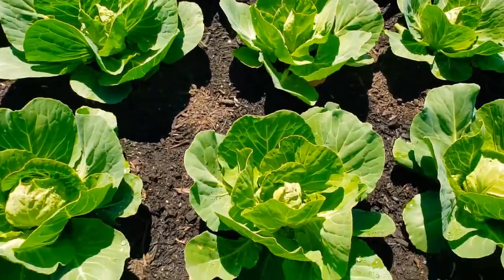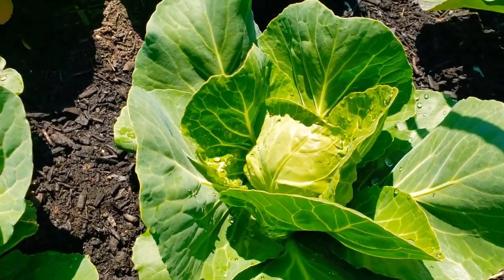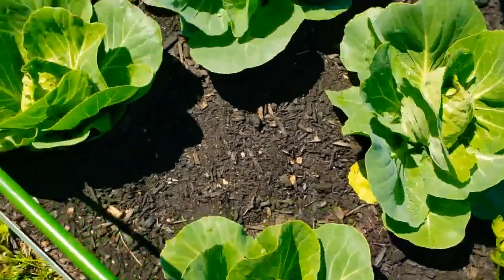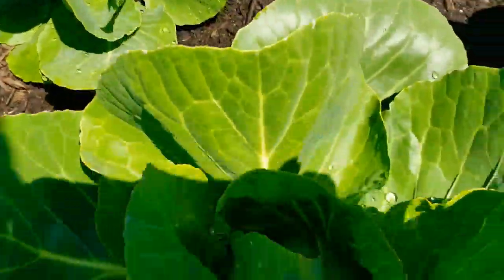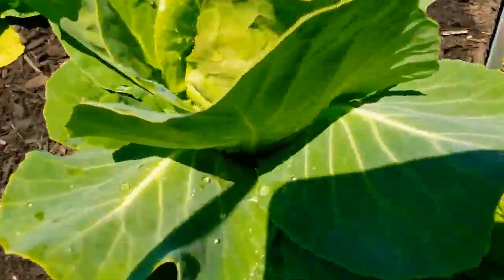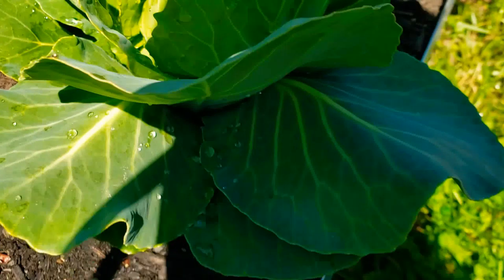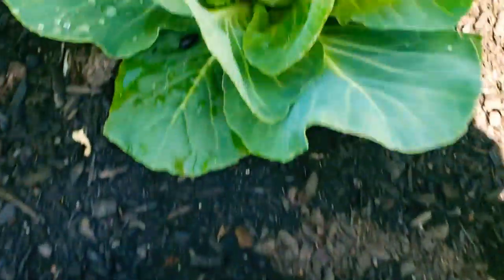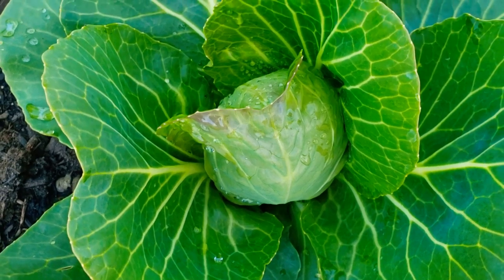UPDATE: ON MY 45 DAY GOLDEN CROSS CABBAGE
Hello and welcome back to the channel.  I wanted to give a quick update on my 45 day Golden Cross cabbage and show ya'll how it is doing . The cabbage is doing well. It was a little slow going at first but we have heads forming and I am super excited. The mint near the cabbage is working great and pretty soon we will have cabbage to harvest.